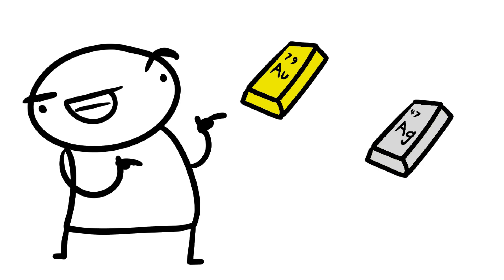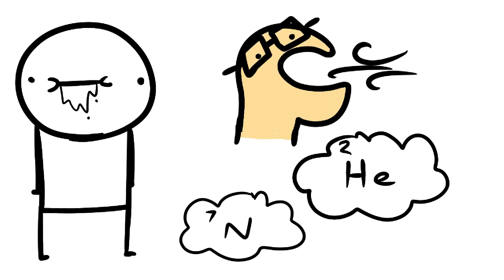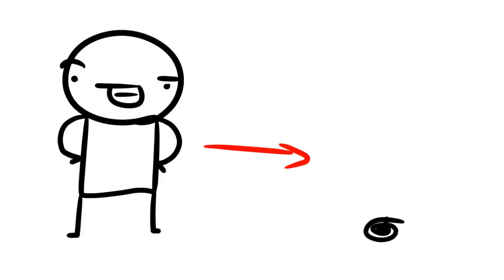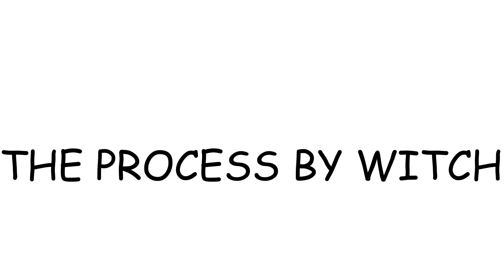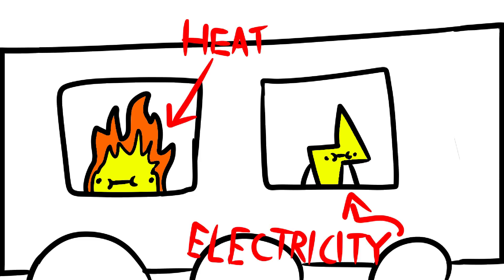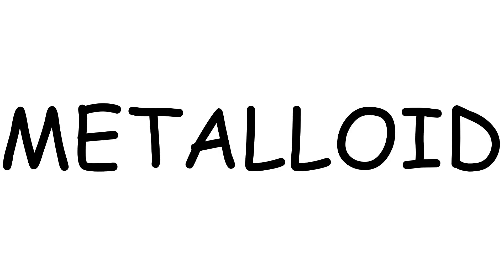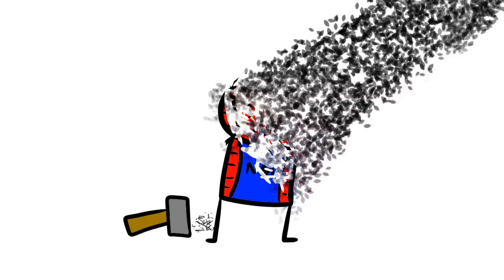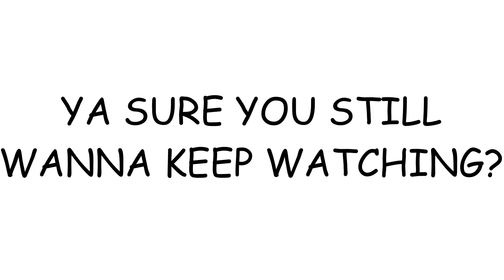METALS & NONMETALS | Feat. METALLOIDS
Woah dude.  That's some science right there.